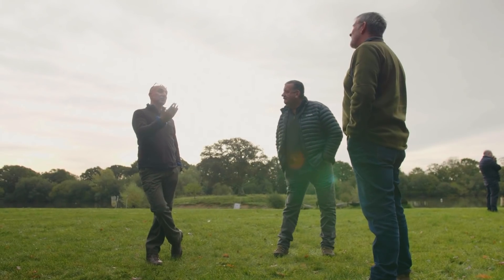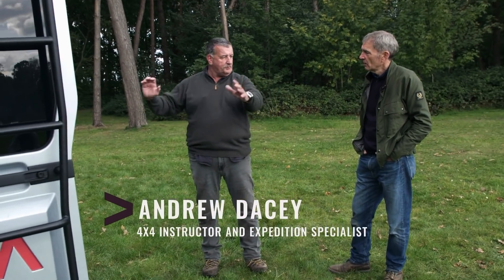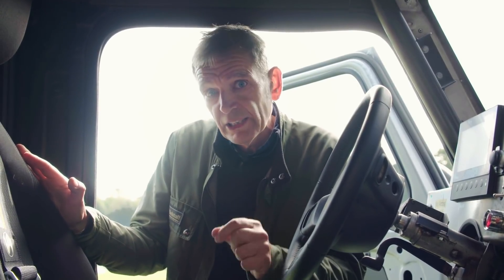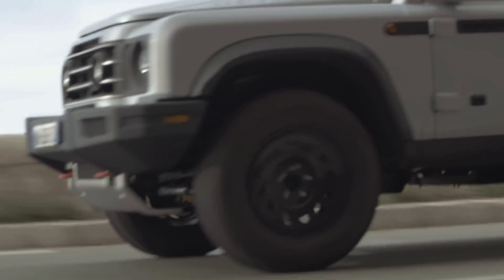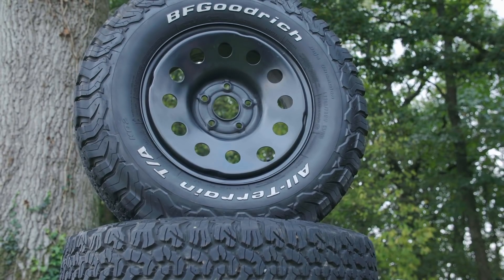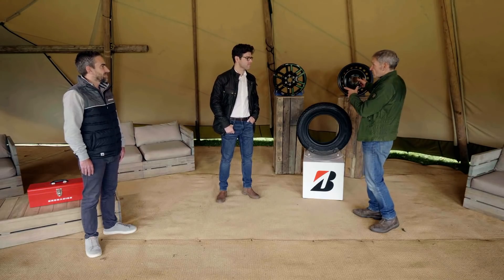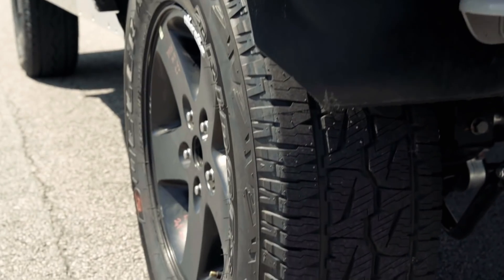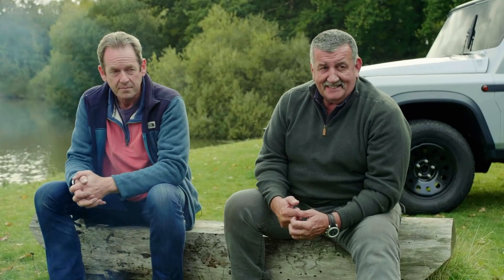Building the Grenadier - Episode 6 - Kicking the Tyres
In the latest instalment of ‘Building the Grenadier’, five off-road enthusiasts get up close with one of our prototypes and we reveal the wheel and tyre set-up on our no-nonsense 4X4 for the first time.